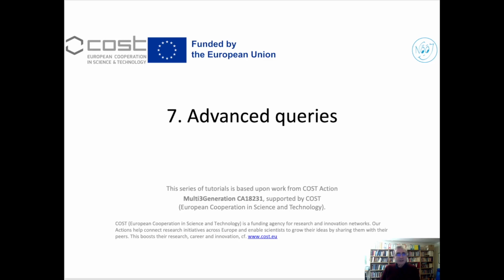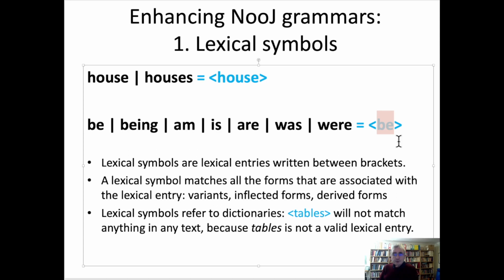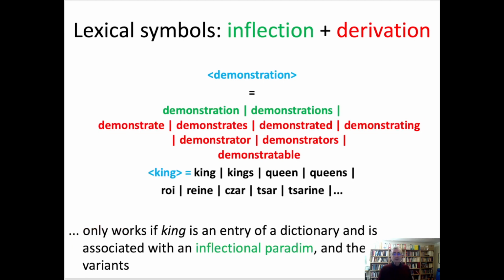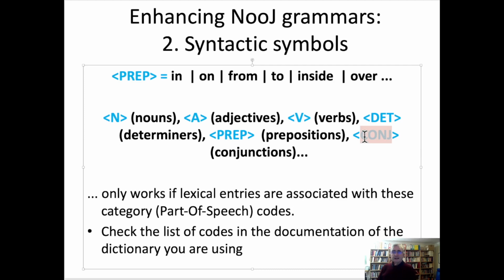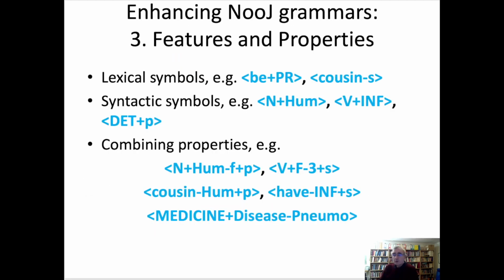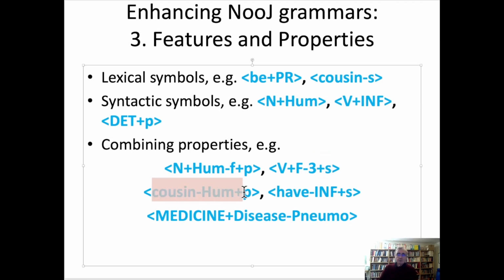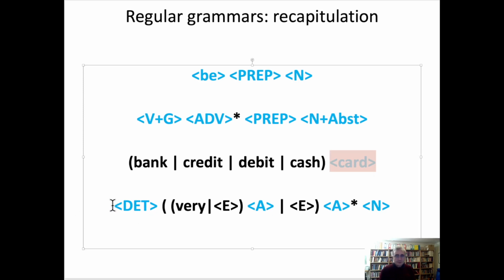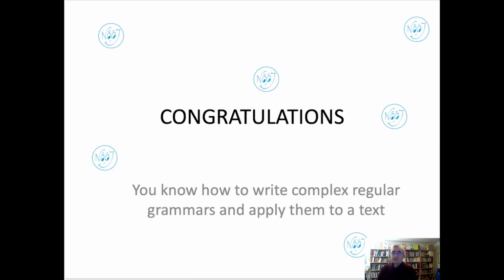07 Advanced queries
In this session, we see how lexical and syntactic symbols make NooJ grammars very powerful.